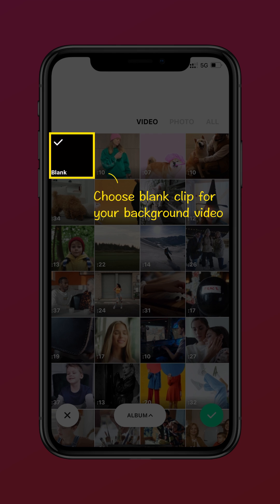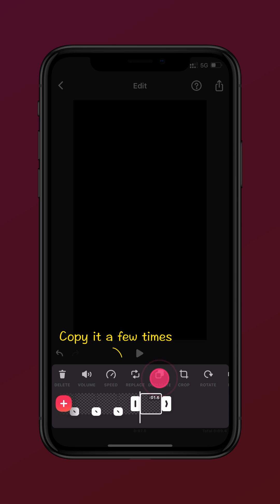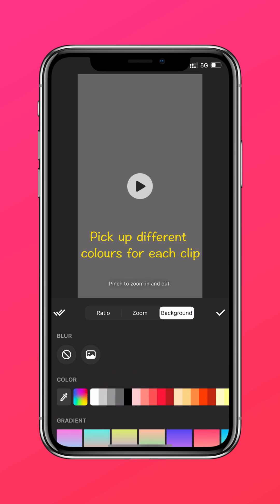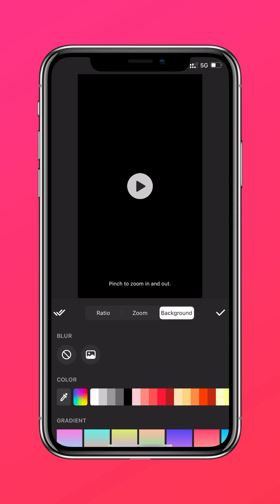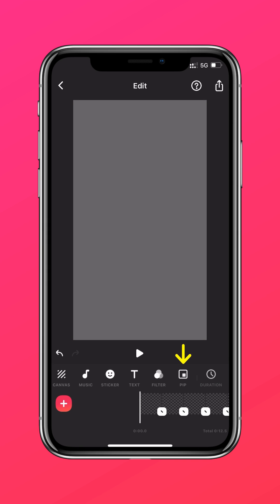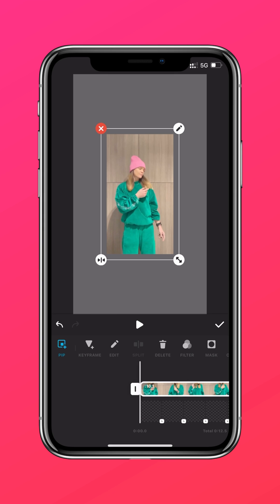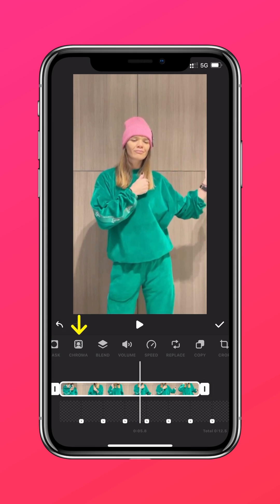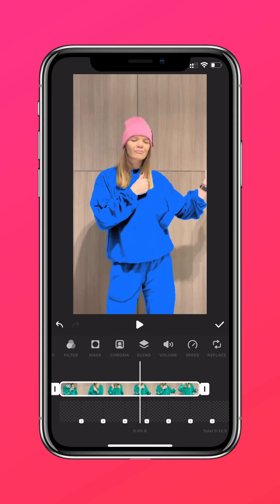Change the Color of Clothes in Your Video (InShot Tutorial)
In this tutorial, our user Karolina will teach you how to change the color of clothes with InShot. You will be able to easily get different outfits for your holiday party!
Try this creative way to change the color of any object in your video:
Step 1. Create a background video with different videos
Step 2. Import the video of you in solid color clothes
Use Chroma tool to remove the color of clothes